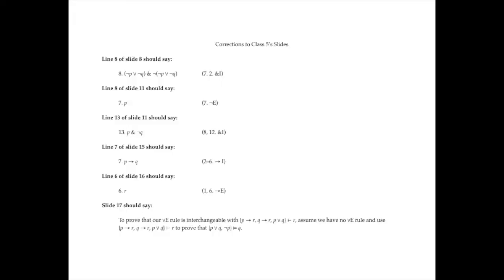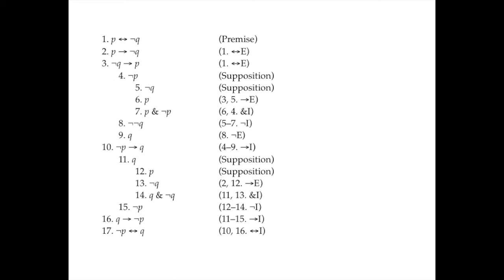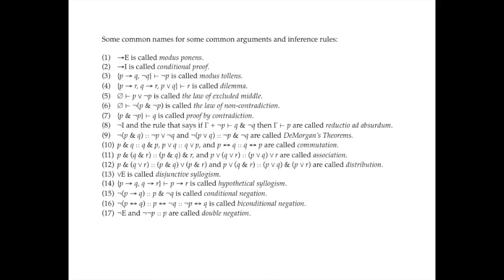Symbolic Logic 6